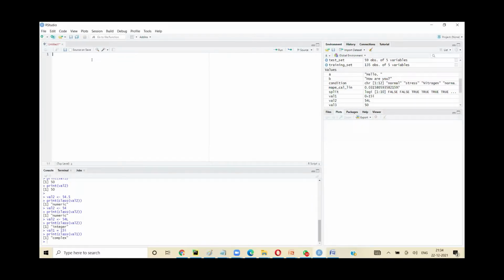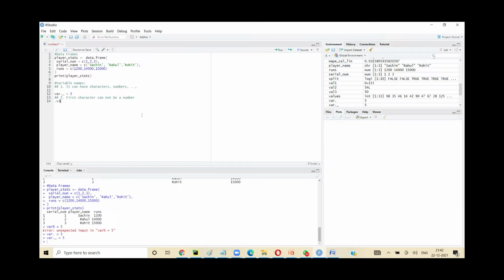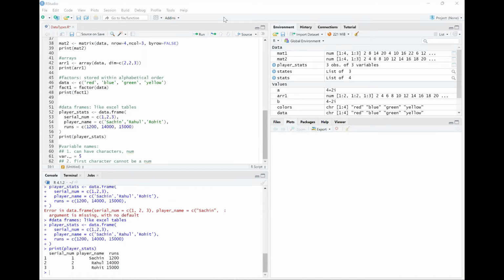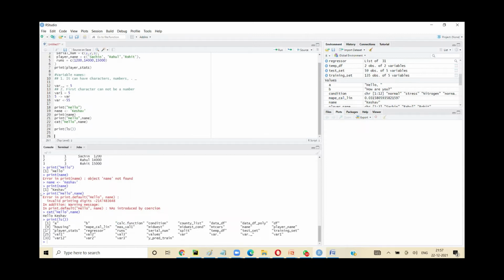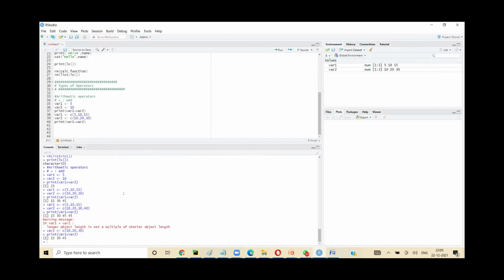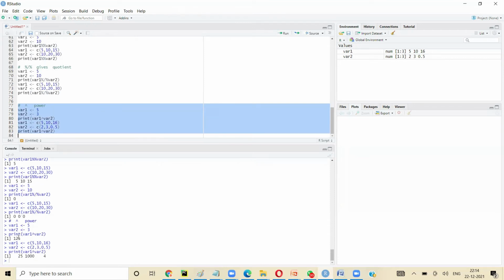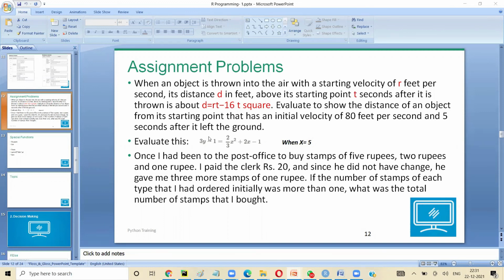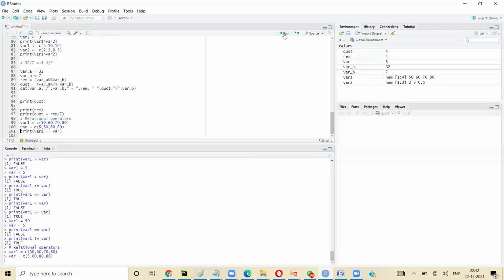R Program: Operators - I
R Programming Arithmetic and Relational operators using R